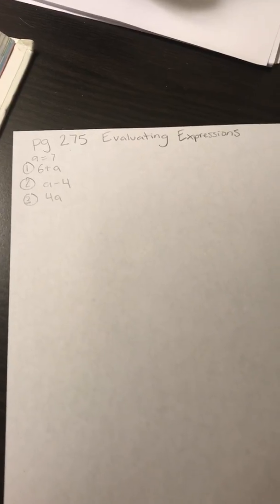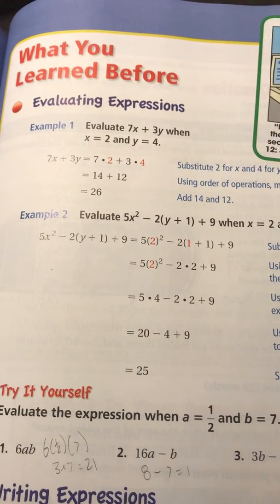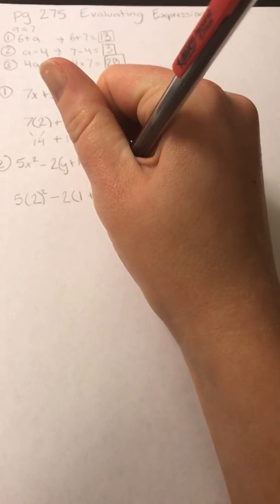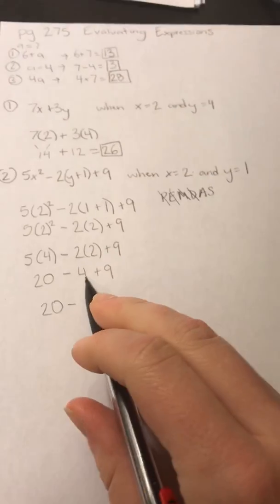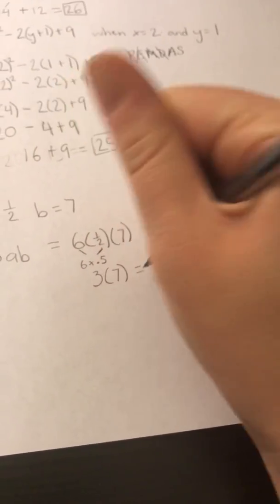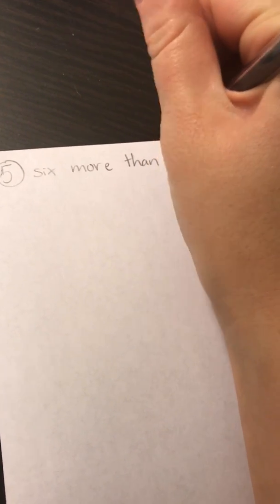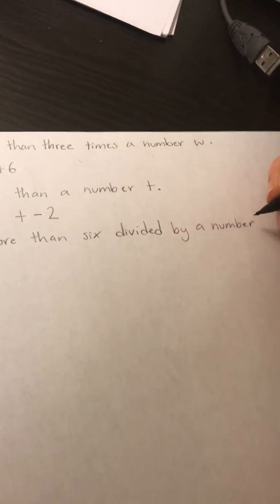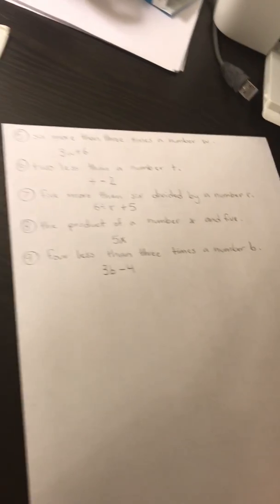Chapter 7 Intro - Study for online testing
Hey! Please work out these practice problems below

In your math workbook (the paper back one) I would like you to do all of page 145 and 146. If you do these problems please be sure to show me your work so I can check it.

Also I am so proud of you for taking the time to watch this!